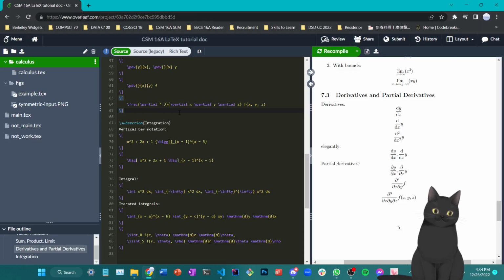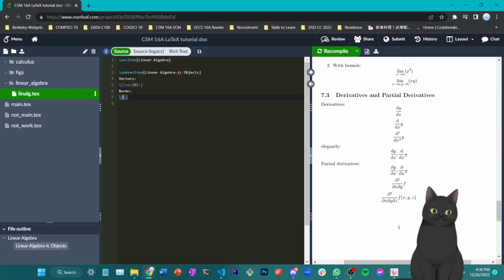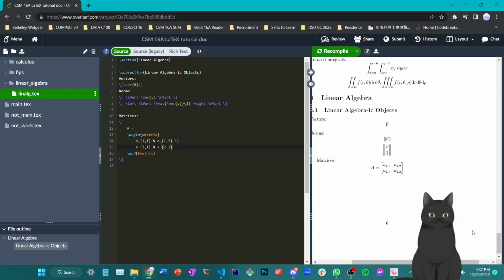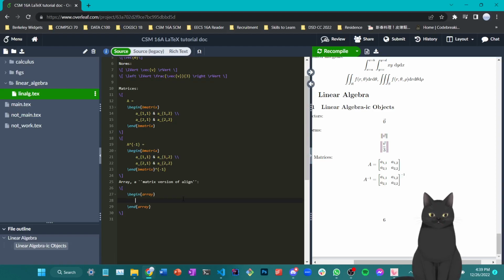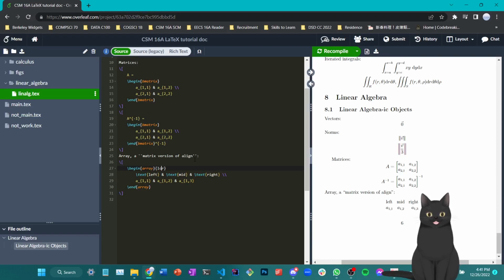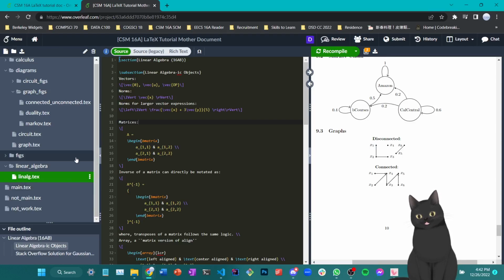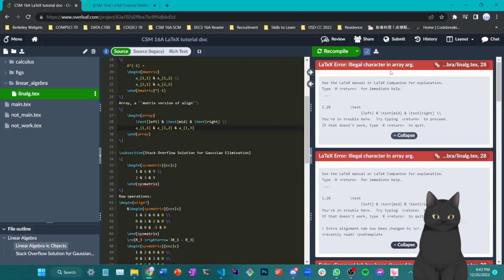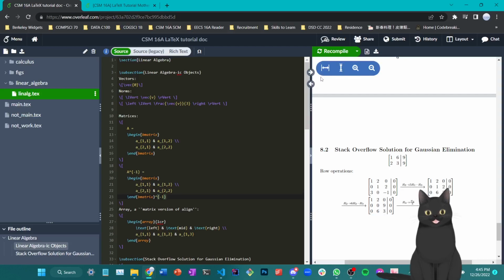CSM Content Team LaTeX: Linear Algebra Object Writing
Chapter Notes:
00:00 - Introduction
00:48 - Vectors
02:31 - Matrices
06:34 - Augmented Matrices